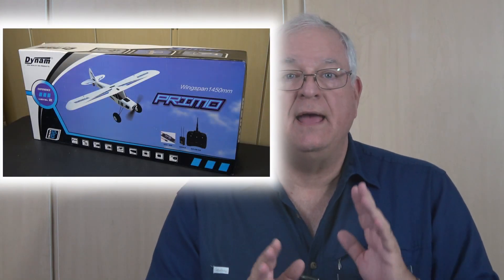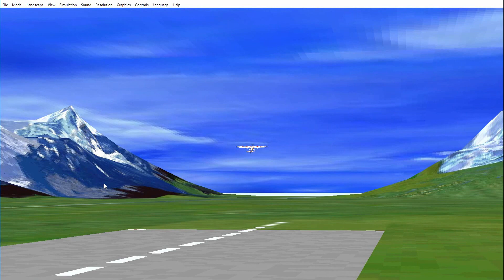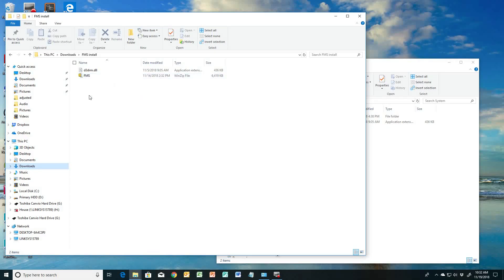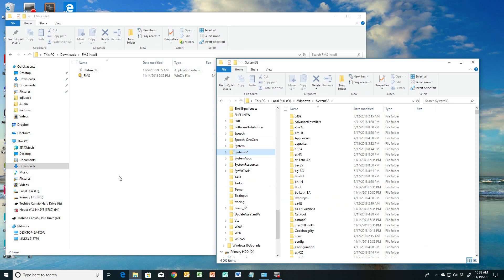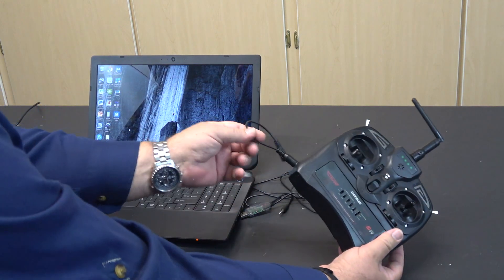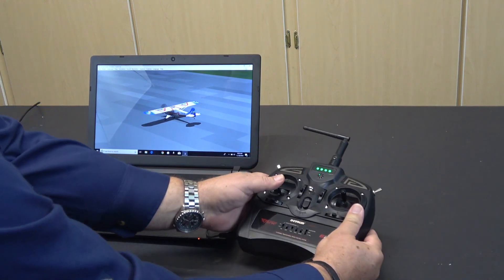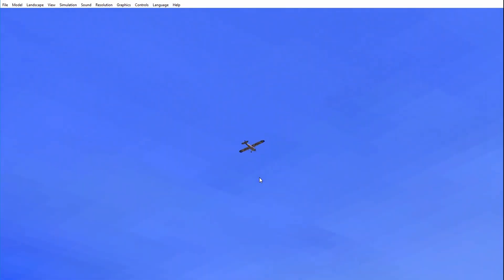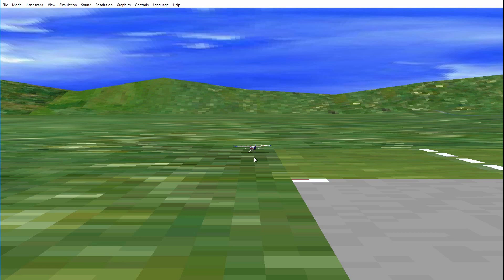FMS RC Flight Simulator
With Windows 10 dll files, the classic free Flying Model Simulator is still a very economical way to hone your basic RC model flying skills.  Using a dedicated USB RC controller or the Gavin 6A transmitter that comes with Dynam Smart Ready to Fly model packages and a inexpensive USB cable, you'll be well on your way to mastering RC flight.

Here are some links to items mentioned in the video:

Detrum USB controller cable for Gavin 6A or 6C transmitters

FMS and dll file download links

Click on the Manual tab for links and instructions

Store statement:

Please visit the RC Planes and Accessories section of our Amazon Store for interesting and essential items to help you equip you RC model workshop and hangar.